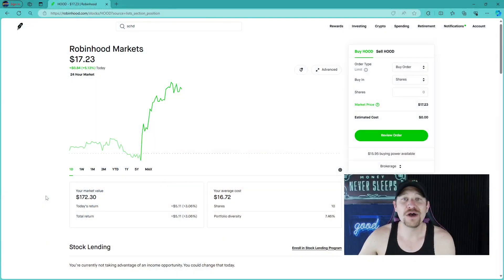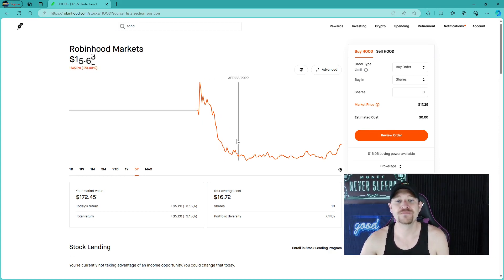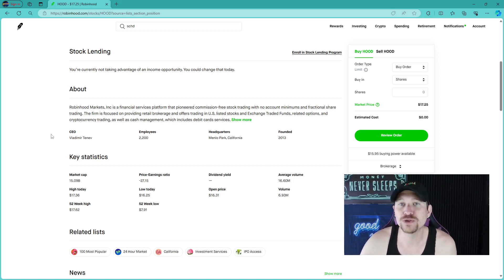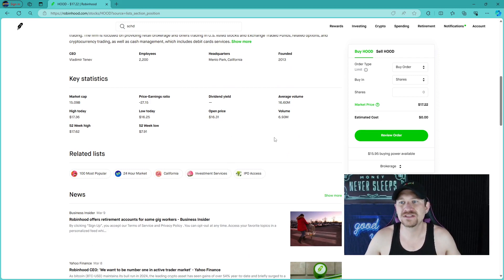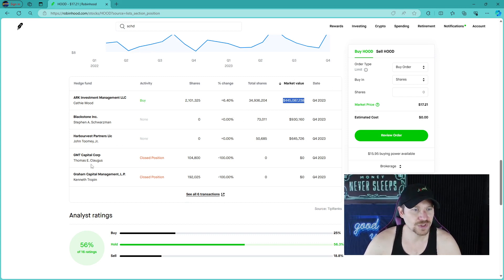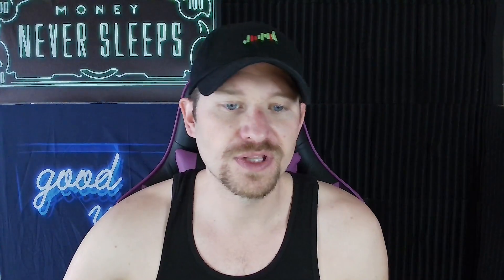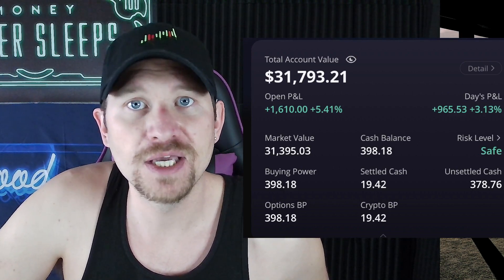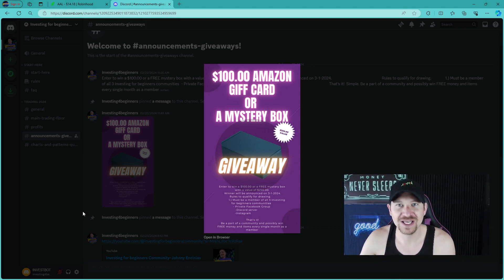Hood Stock, Is It Time To Buy?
Today I talk about Hood Stock, Is It Time To Buy?

*Do You Hear That? That is the sound of a new episode on the Investing for Beginners Podcast!!!

*Support our dream of reaching 1000 Spotify Listeners and Enjoy quality content to help you start your investing journey today, (398/1000) SO FAR!